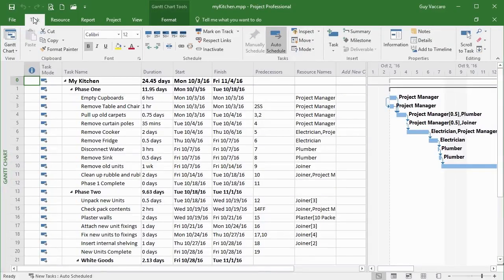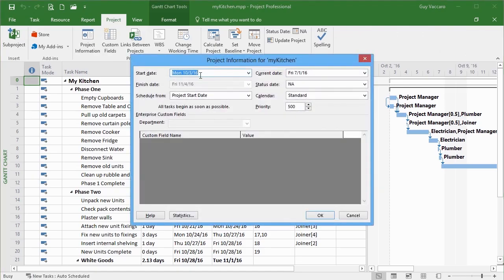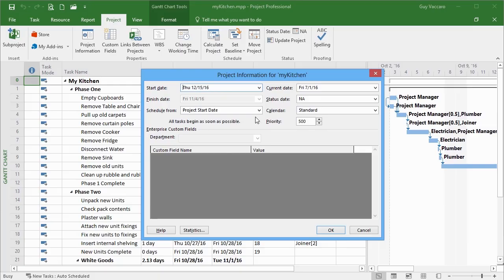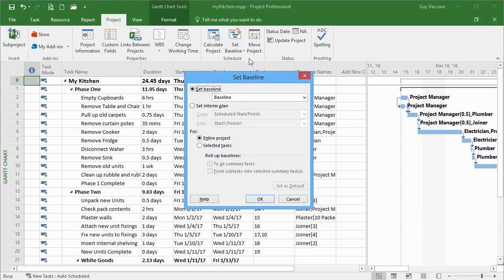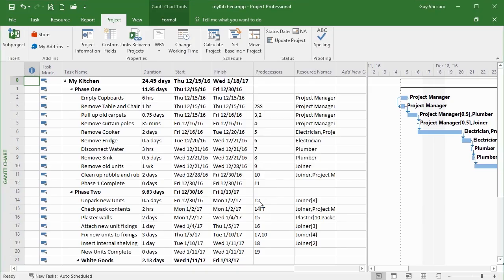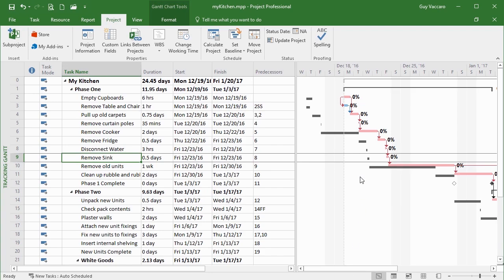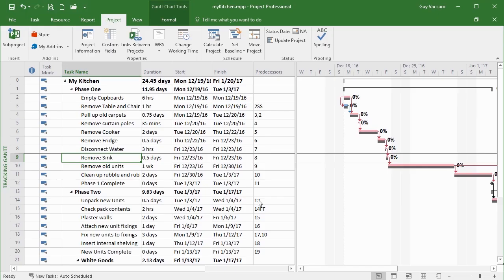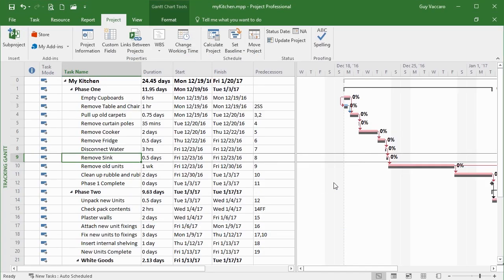47 Setting The Start Date And Saving The Baseline